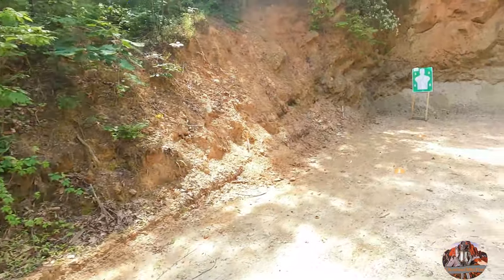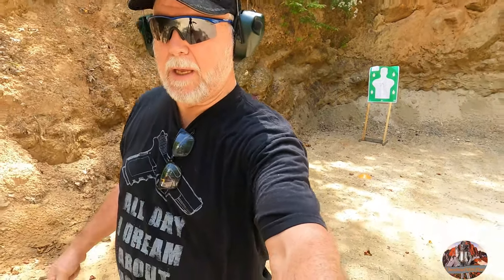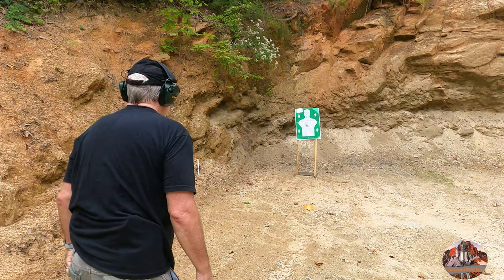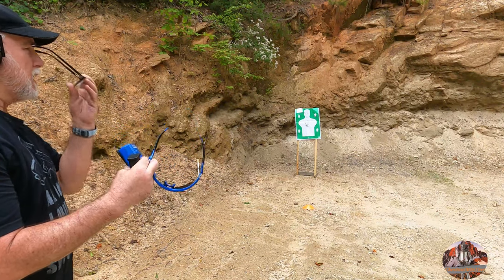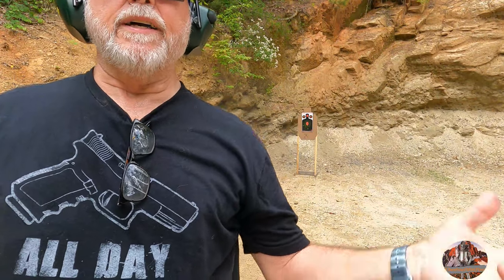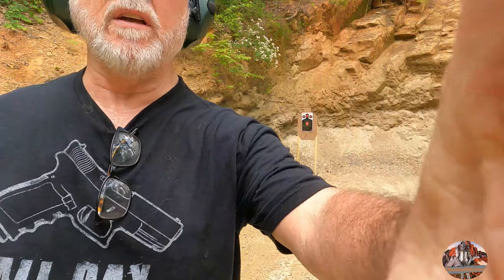Some Range Time At CGC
Vlog 892   At the range practicing for my annual qualification on Monday morning.

Send any correspondence to me at:
Ron Bridgefarmer
theChestnutMtnTinman
Chestnut Mountain, Ga 30502    “I DO STICKER SWAP”
2014 Harley Davidson Ultra Classic Ltd
HJC IS-Max II Modular Helmet
GoPro Hero 7 Black camera on helmet
Giant Squid Audio Lab Omnidirectional Microphone
Akaso EK7000 4K WiFi Camera on handlebars.
Sports camera engine guard
DJI Spark Drone
Wondershare Filmora9